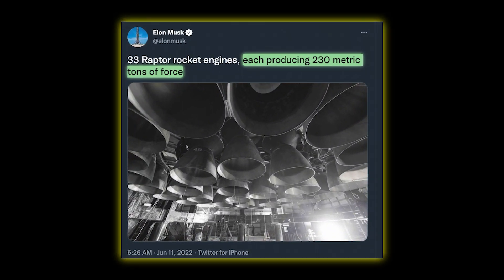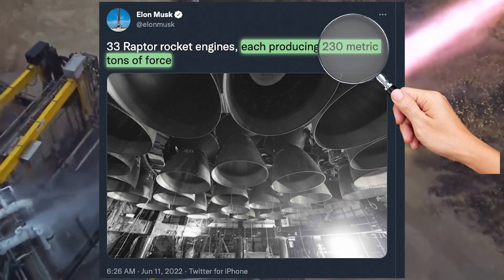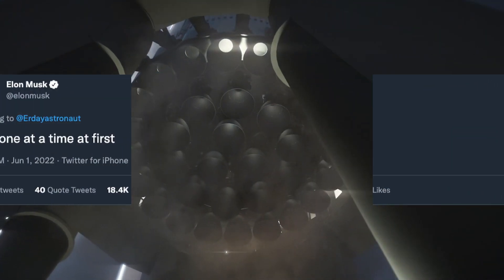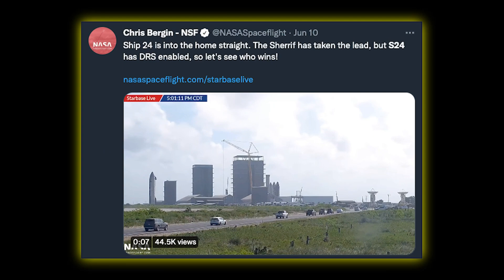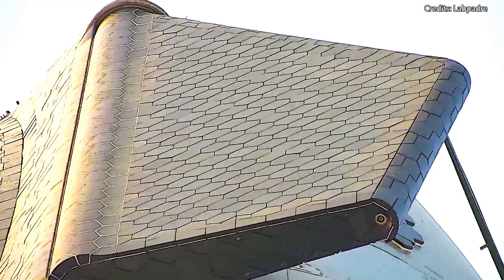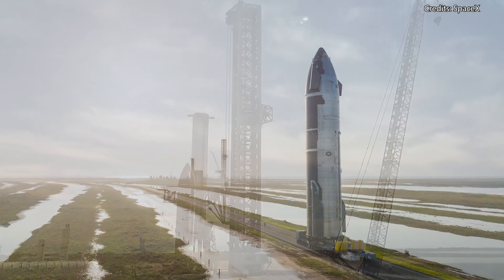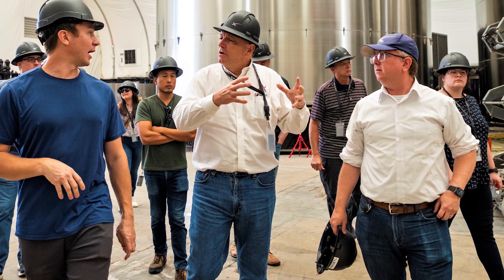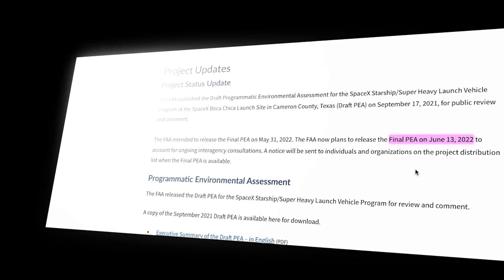SpaceX Booster 7 About to Roll Out For Test Campaign After Finishing Raptor Installation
SpaceX has finished installing all Raptor 2 engines on Booster 7, which is expected to fly Ship 24 into orbit later this summer.